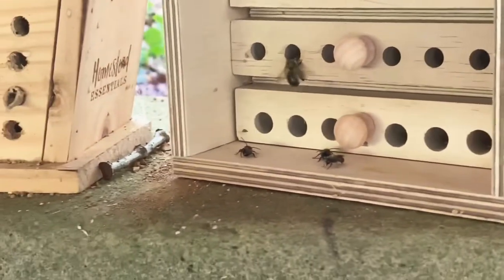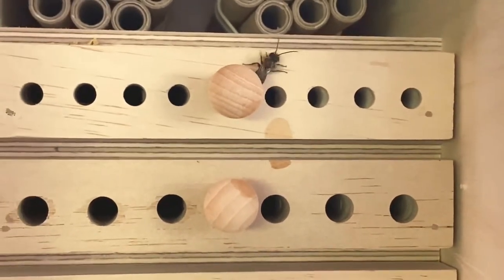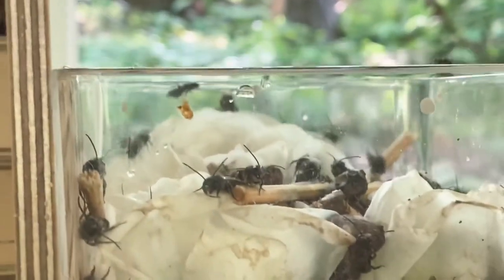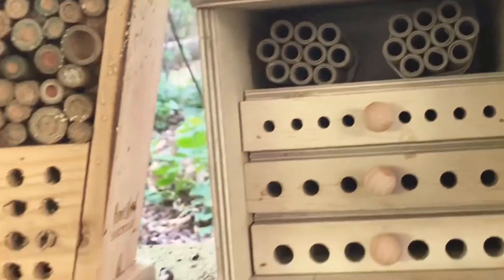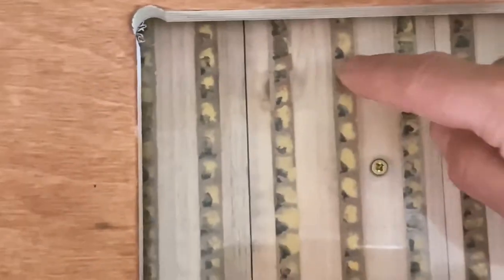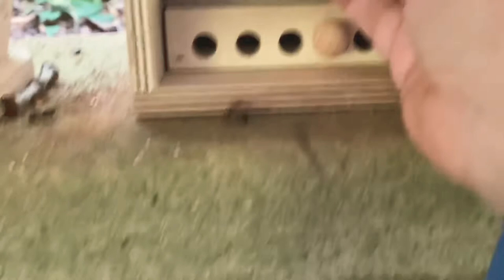Sciencey Things- Mason Bees Part Deux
Let’s catch up with how the mason bees are doing! Mason bees are solitary bees that are native to Georgia. Check out the various observation houses for them and watch a few find a new home.